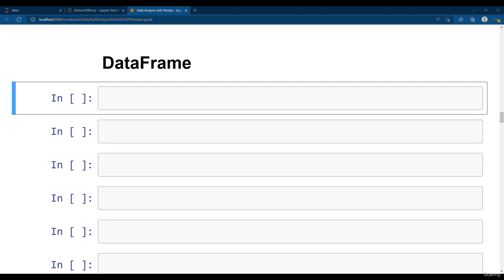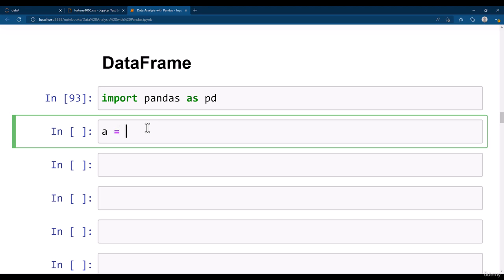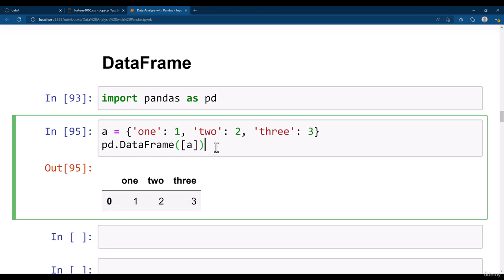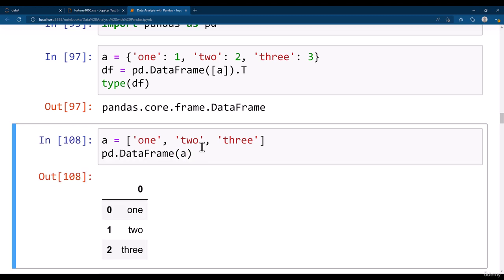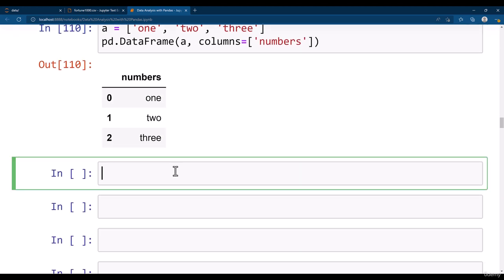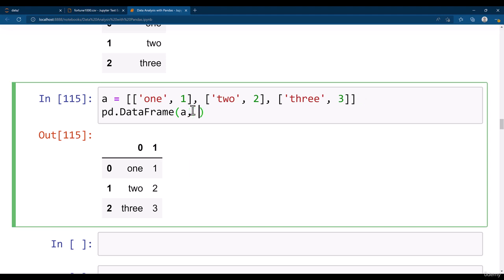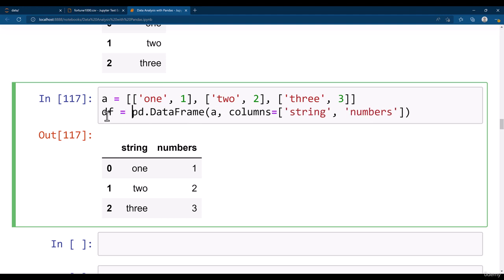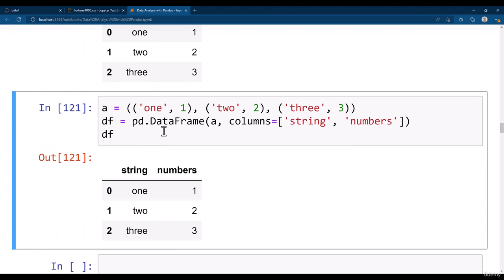Pandas Tutorial #6 - Pandas DataFrame Creation from Scratch